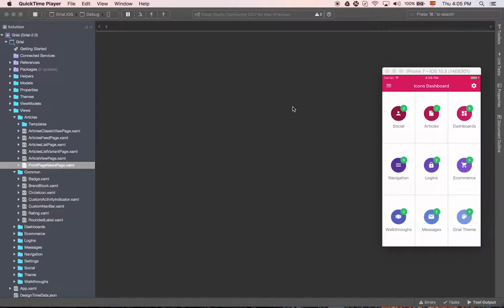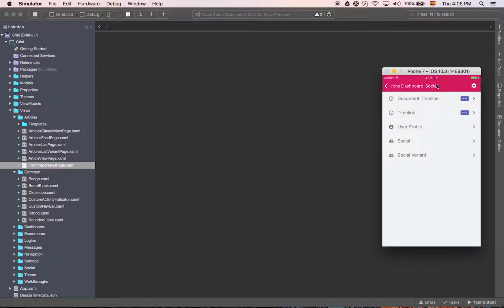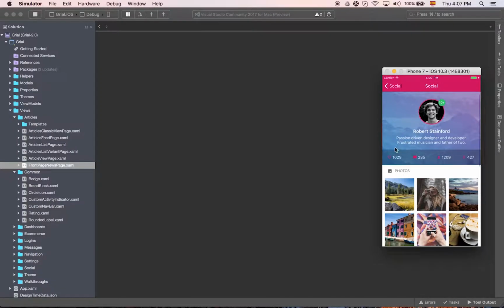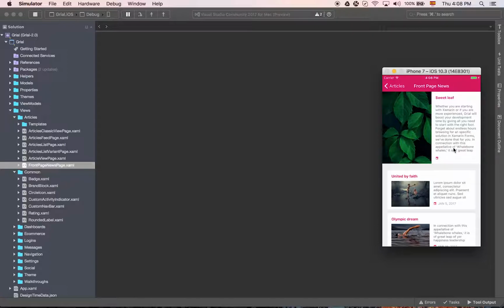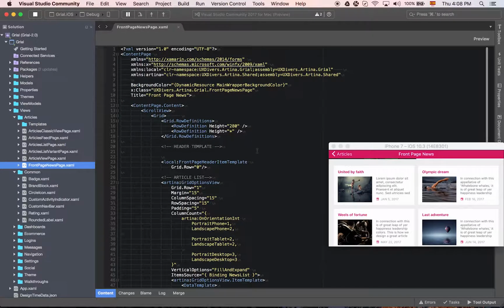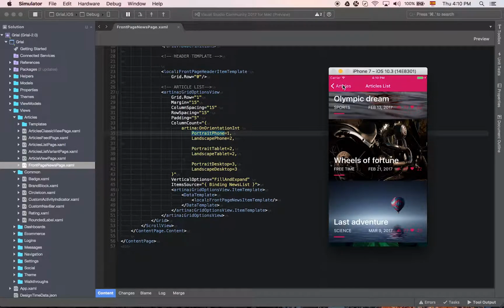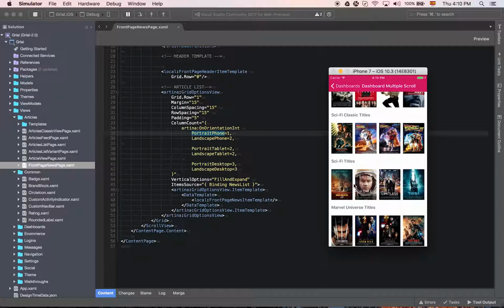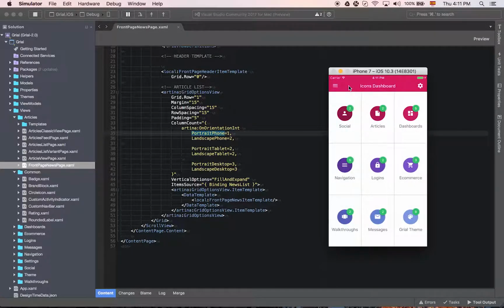Grial UI Kit - Responsive Helpers Overview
This video shows Grial UI Kit Responsive Helpers, the best way to have full control over different devices and orientations.